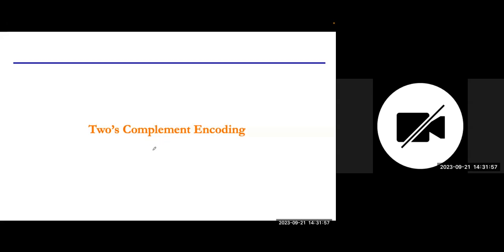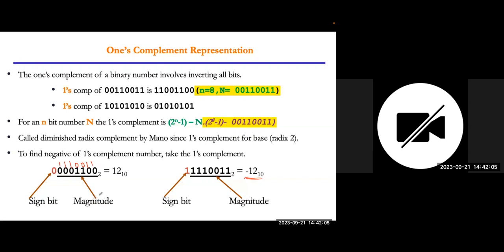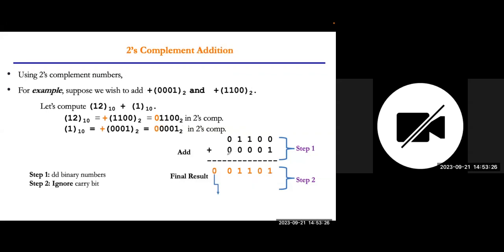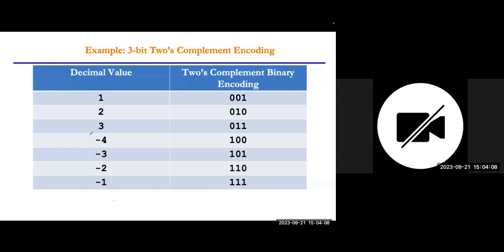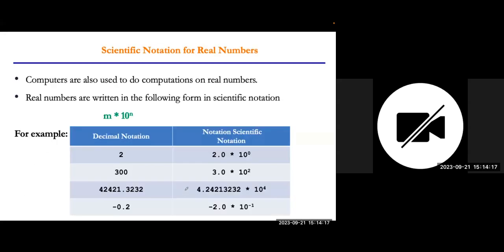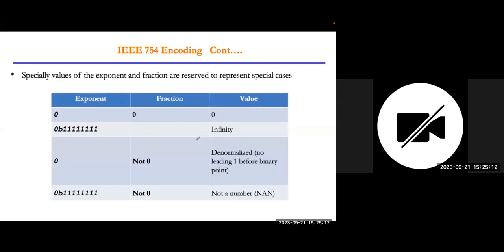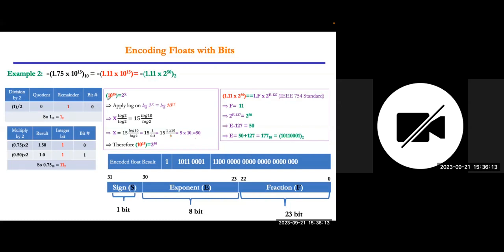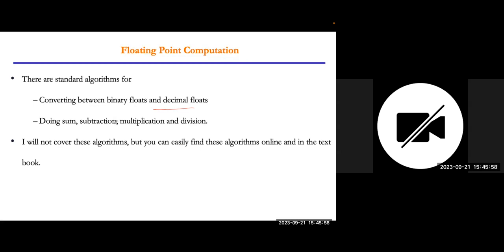Two's Complement Encoding